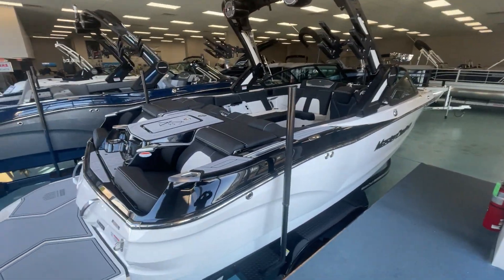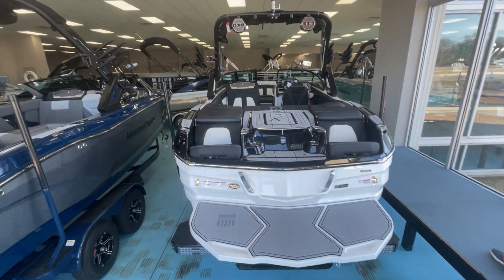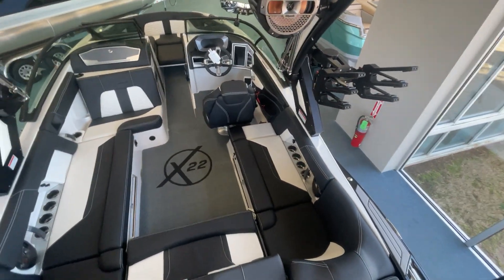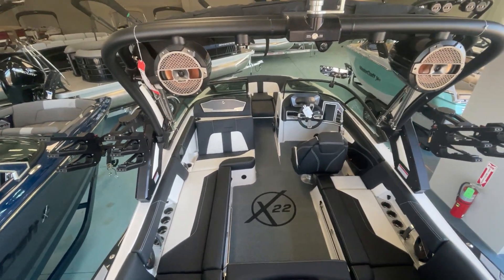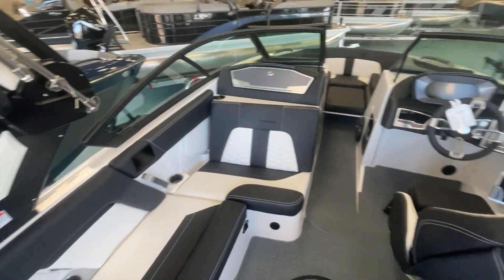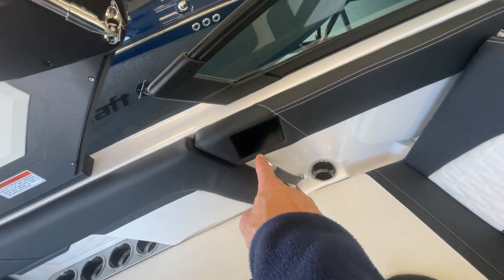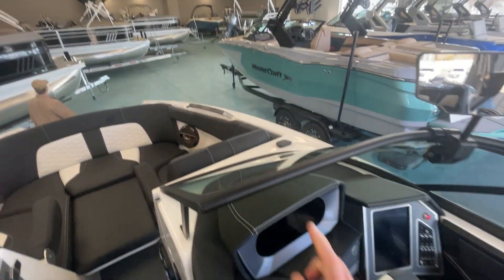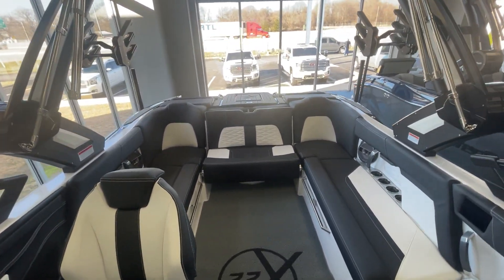2022 Mastercraft X22 Boat For Sale at MarineMax Greenville, SC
With available SurfStar, 3,550 pounds of ballast, room for 16, and a standard 6.2L engine, the X22 provides the perfect combination of performance, technology and comfort. This luxurious 22-footer caters to families and hardcore riders alike. Go from lounging in the transom seats to surfing epic waves, courtesy of SurfStar, Switchback Ballast and Fastfill, all with a simple touch of the optional dual-screen dash. Never miss a photo-op or a beat thanks to four wireless phone chargers onboard. With color-matching tower and windshield options, your ride will look as sharp as it performs. Enjoy all the waves, all the luxury, all the time on your X22.